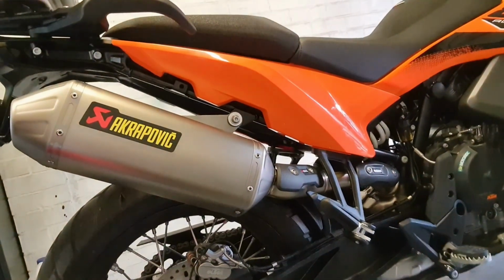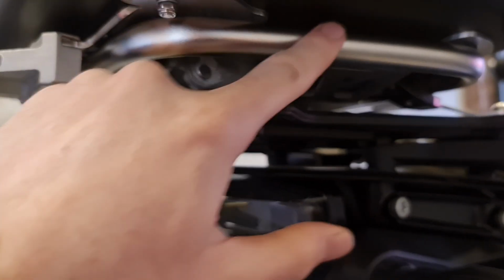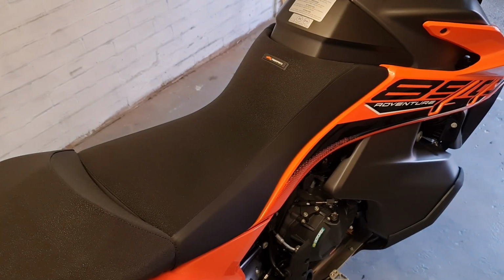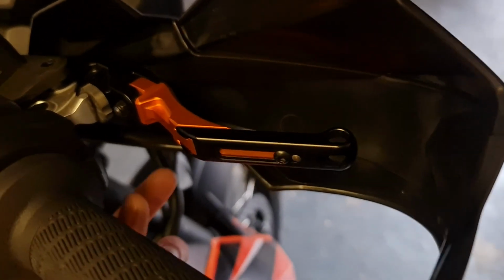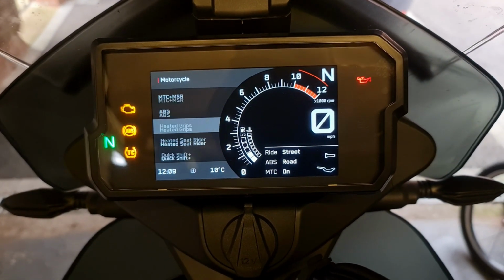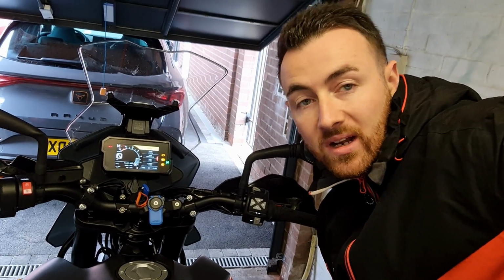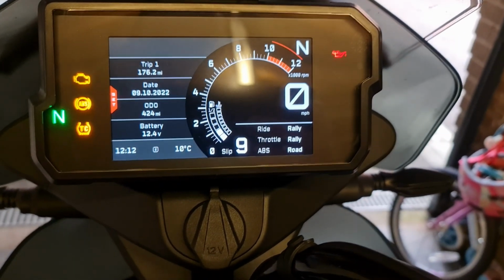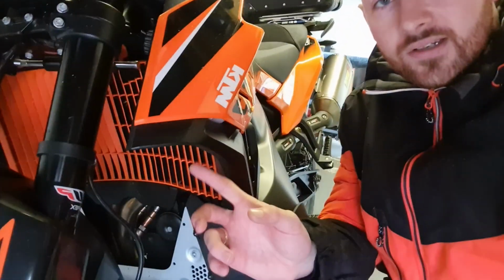Must Have Accessories For The KTM 890 Adventure!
Short video detailing the extras/ accessories i have had on my 2022 KTM 890 Adventure.
I also use a Quadlock mount with the vibration damper for holding my Samsung Note 20 Ultra whilst out riding. Its been faultless so If you are thinking about it. Do it!

Plenty of trips planned and ideas for content on the Channel as Well.